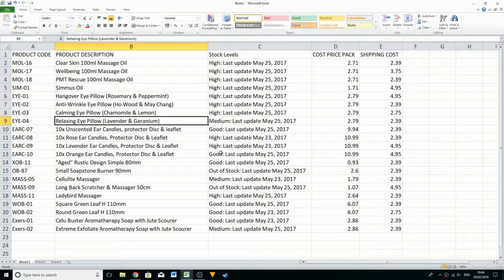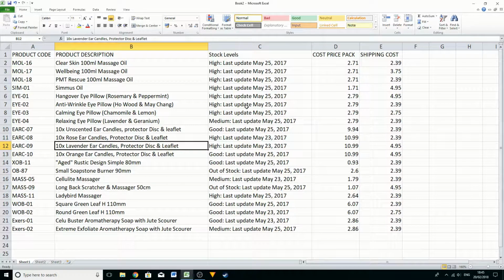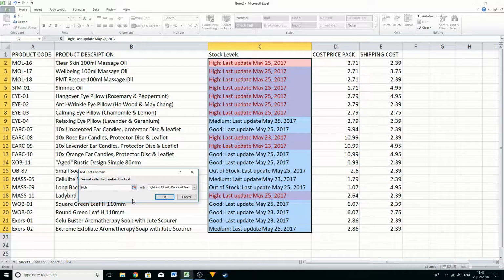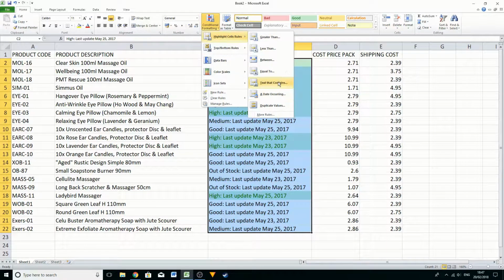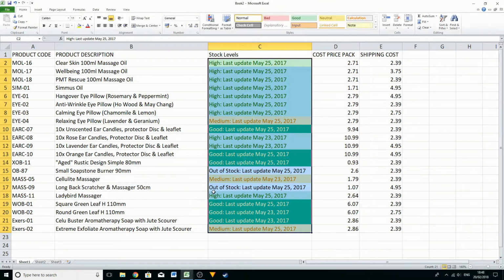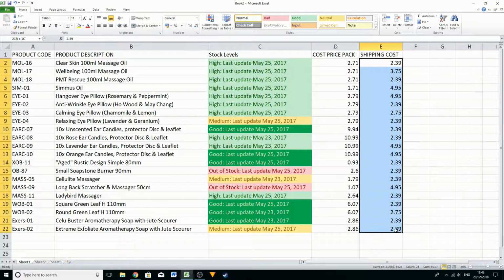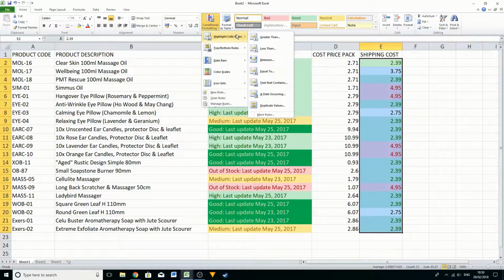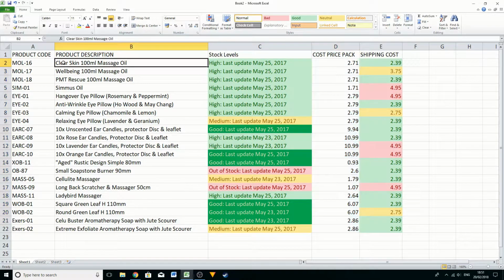How to do conditional formatting in Excel (2018)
This video shows you how to do conditional formatting in Excel. Conditional formatting can be really useful as it helps to make certain data stand out.

This is great if you want to compare data. For example, you can use conditional formatting to compare sales figures. Conditional formatting in excel allows you to use a traffic light system for sales or any other figures you want to compare.

So if you are interested in how to use conditional formatting in Microsoft Excel this video should be really useful.